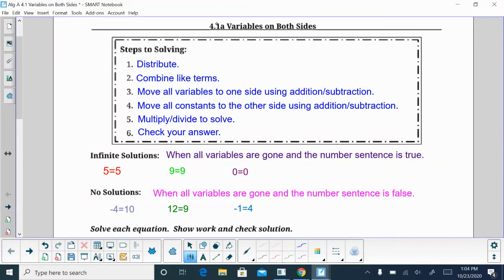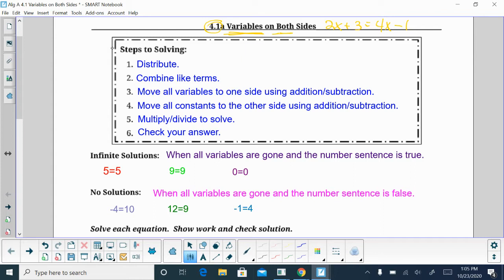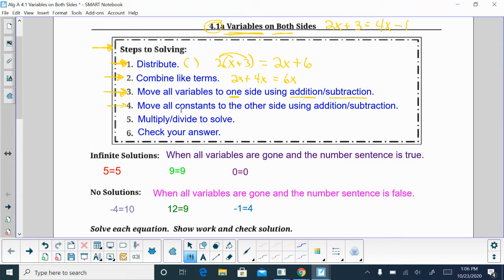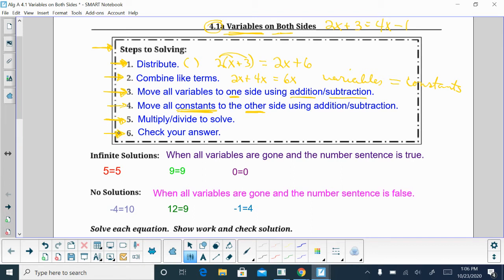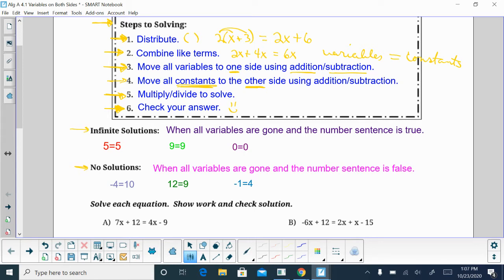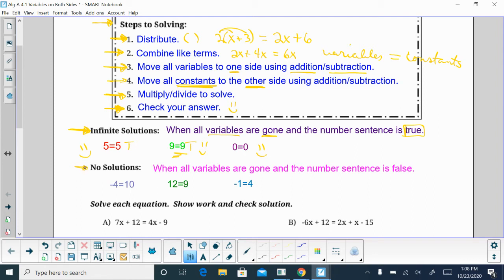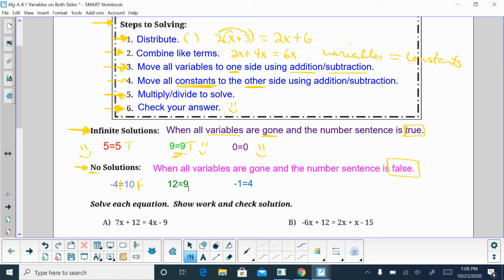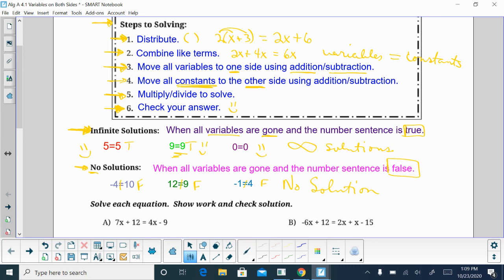Alg A 4.1 Variables on Both Sides Intro